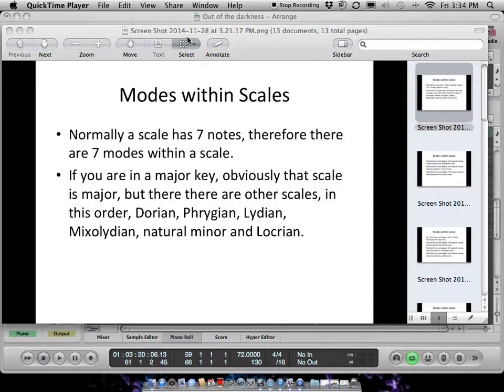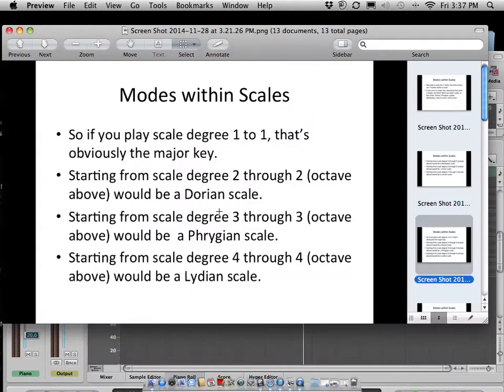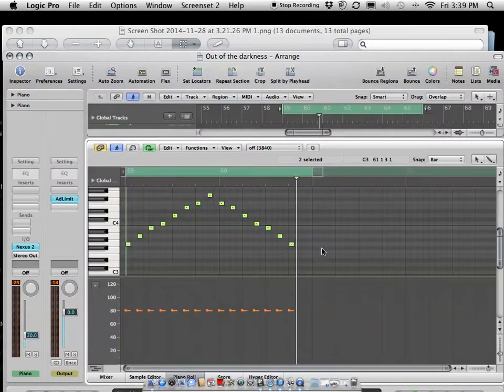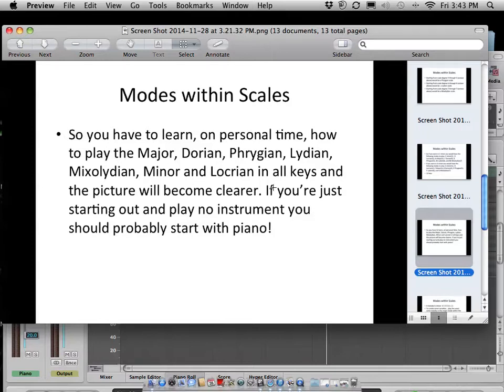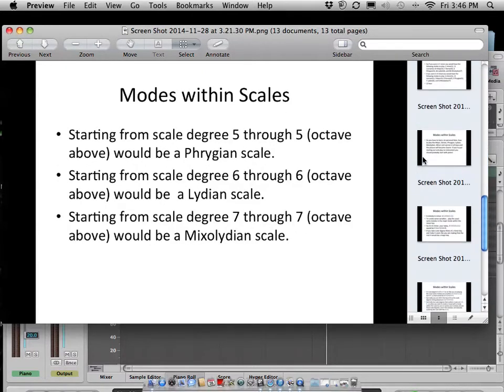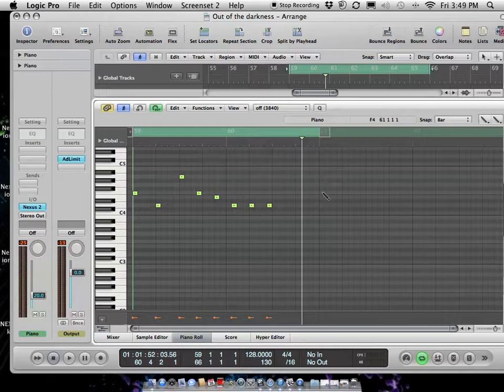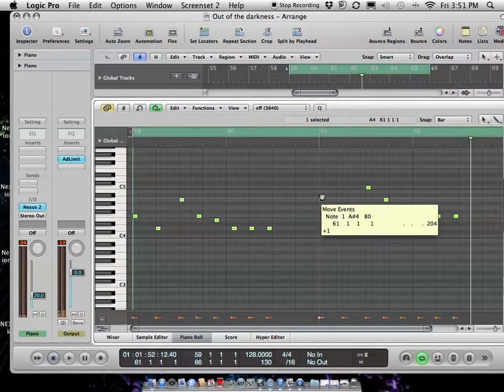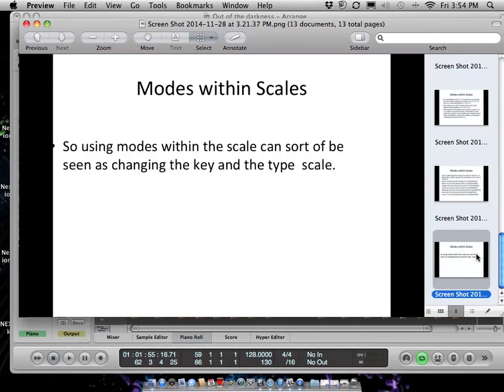How to Make a Beat using Music Theory - Modes within Scales (Part 4)